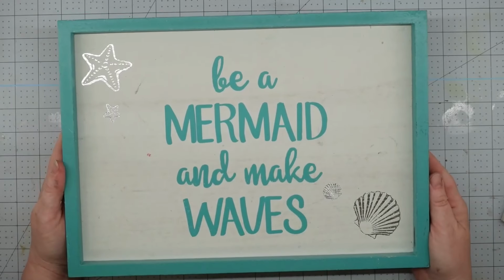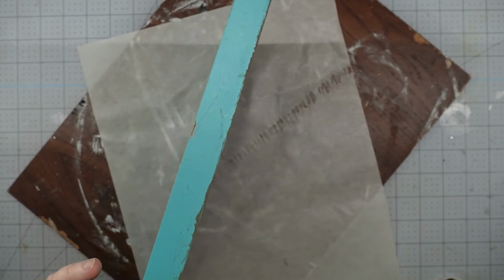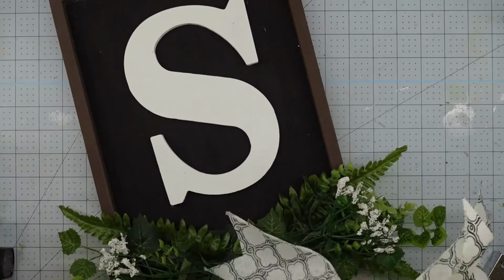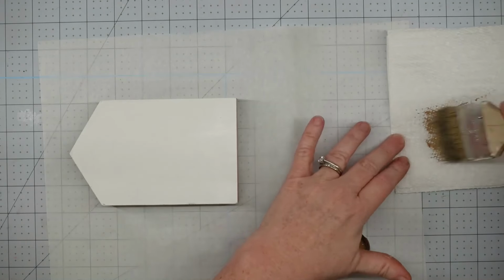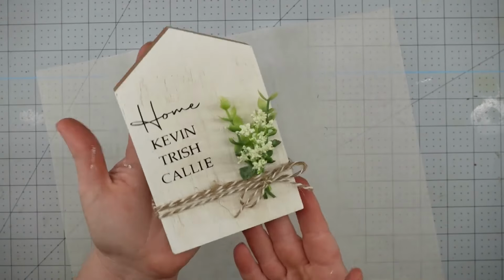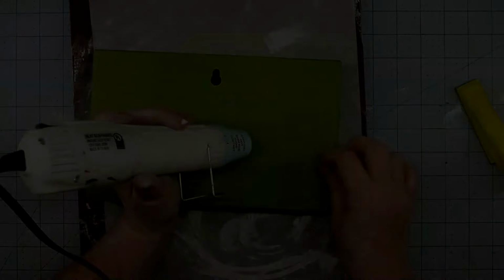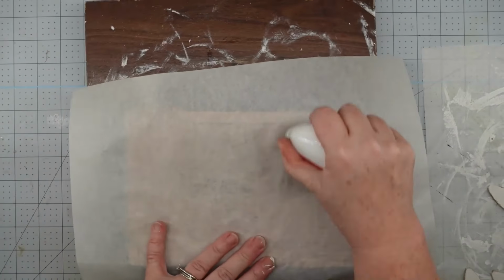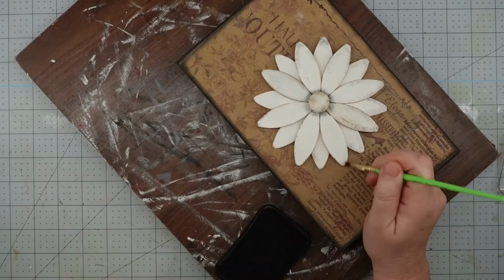Budget-Friendly Pinterest-Inspired Home Decor DIYs | Perfect for Beginners!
Santa Kit Listing
Nativity Kit Listing

Love to create?

Looking to spruce up your home with some unique and personalized decor without breaking the bank? In this video, I'll show you how to create three Pinterest-inspired DIY projects that are budget-friendly and perfect for beginners. We'll start with a stylish monogram sign, then craft a charming personalized home sign, and finish with a beautiful mixed media flower shelf sitter. Whether you're new to DIY or just looking for some creative inspiration, these easy-to-follow projects will add a special touch to your space.

Music: from YouTube Music Library: Meet & Fun - Ofshane, One Step Closer - Aakash Gandhi,  Back to Portland - TrackTribe, Touching Moment - Wayne Jones and Four More Weeks by Vans in Japan
Music by paid editing software program, PowerDirector:  Family Picture, Me and My Piano, Your Inspiration, Monday, Inspired Journey